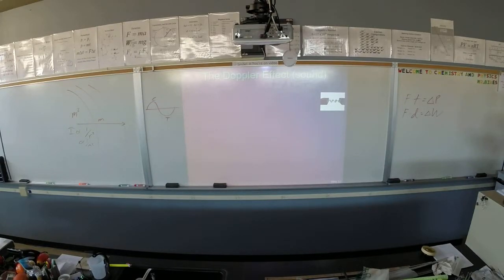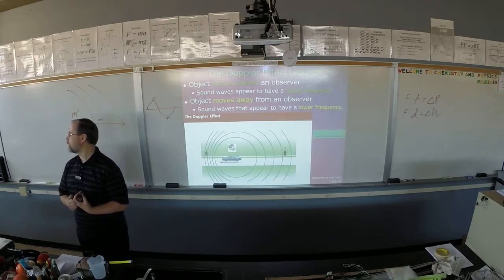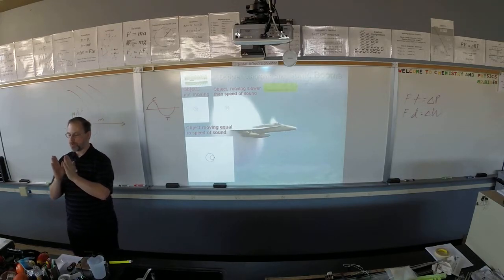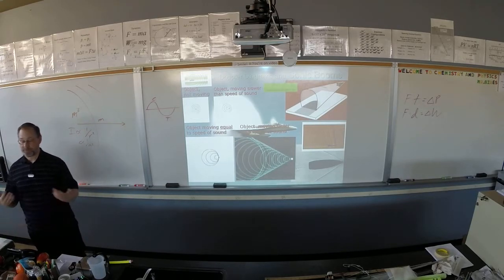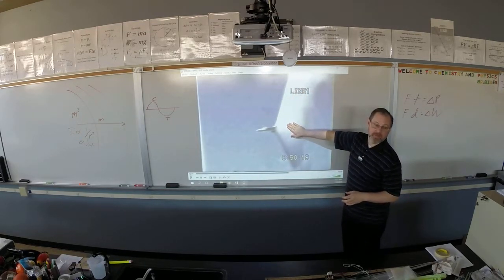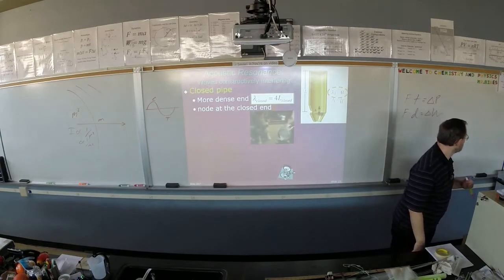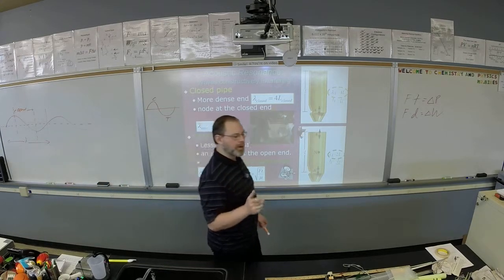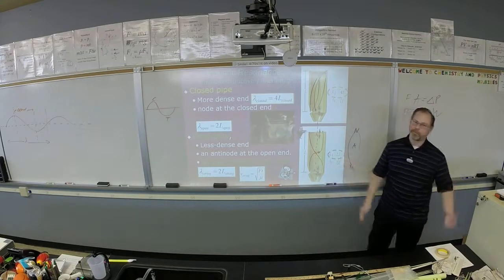Sound Wave Part 2 of 2